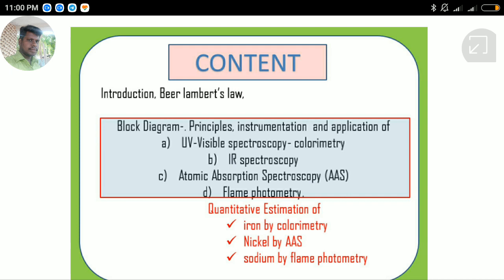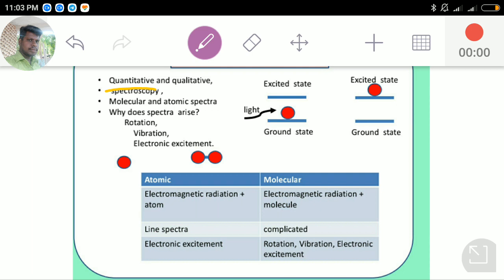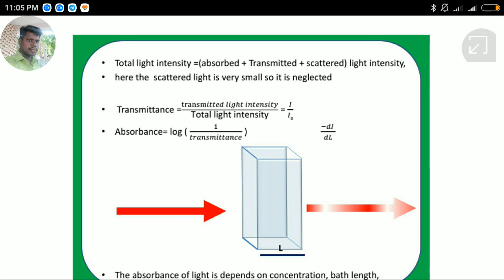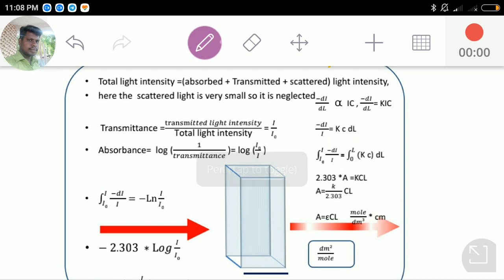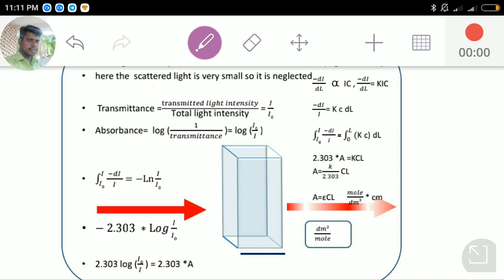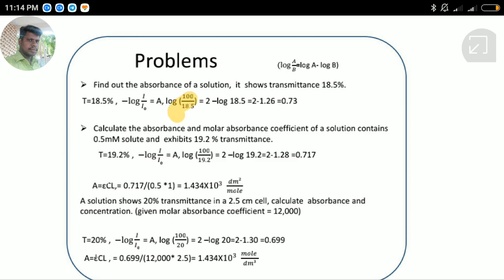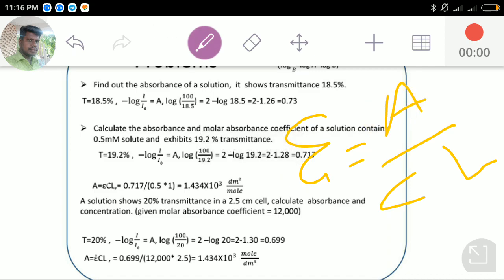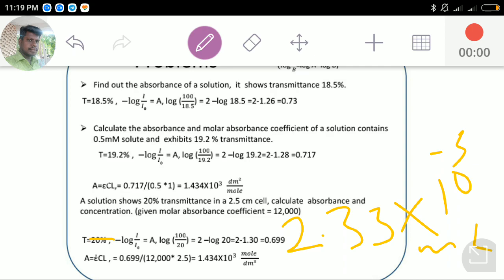Beer Lambert's law